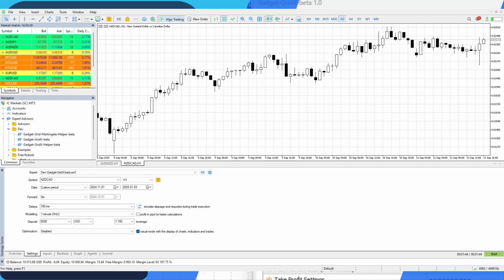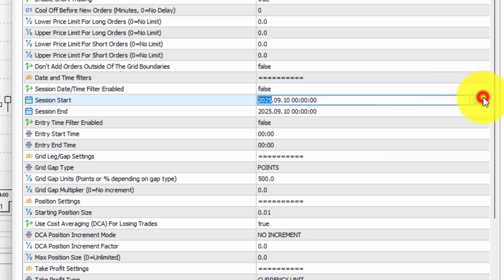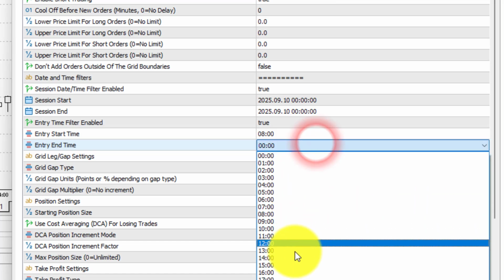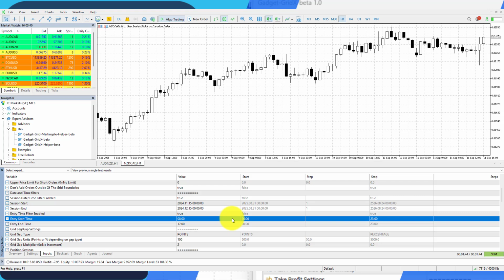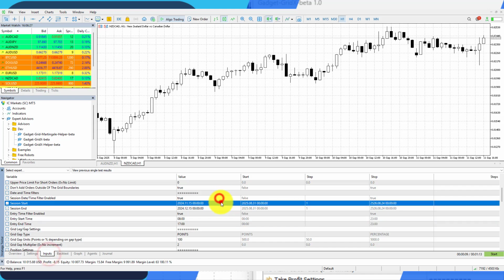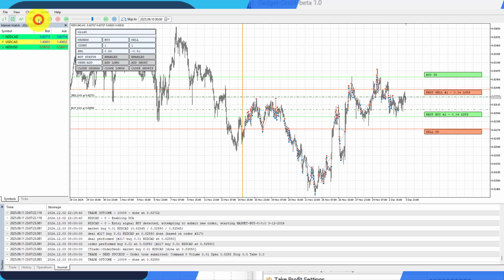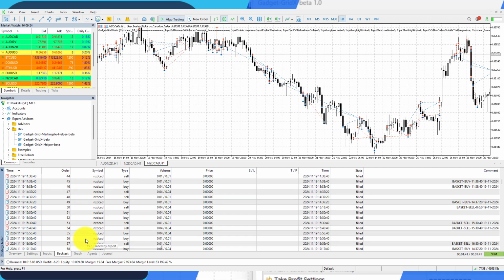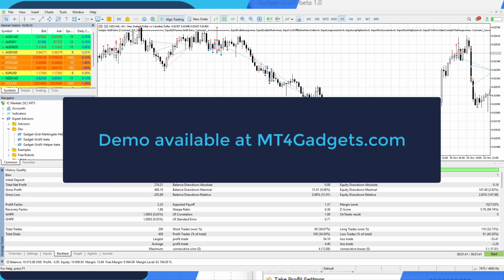MT5 GridX Settings - Date and Time Filters to trade only when you want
Learn how GridX Date and Time Filters define when baskets start and stop.

In this tutorial we cover:
✅  Enabling a trading Session or Period
✅  Limit the time of the day you want to trade

Very useful parameters to control the expert advisor to only trade in your preferred conditions